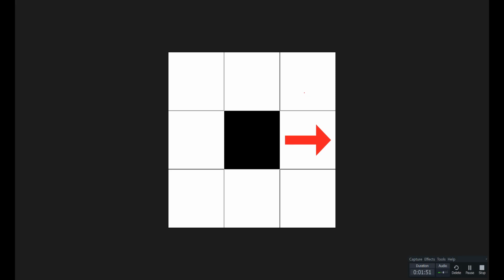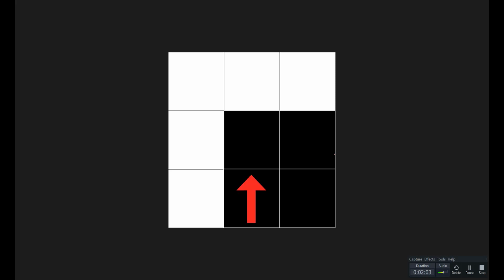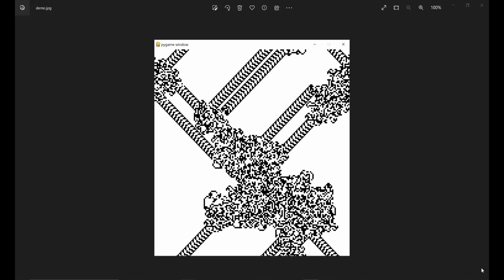Introduction To Langont's Ant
An introduction to the algorithm of Chris Langton, where an agent travels on a 2D grid changing the colors of the tiles based on their current states. You can find this and more tutorials